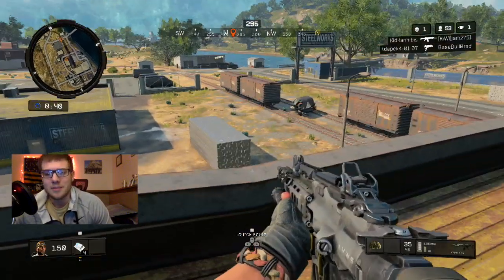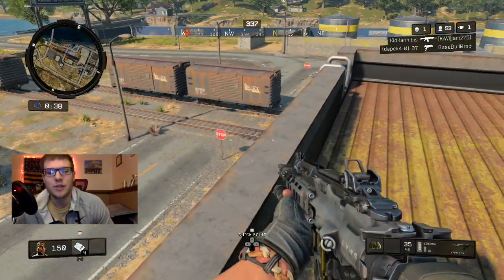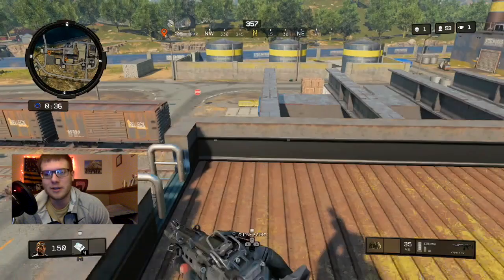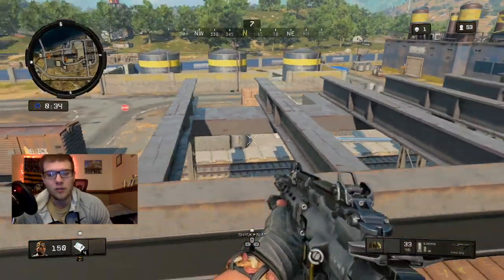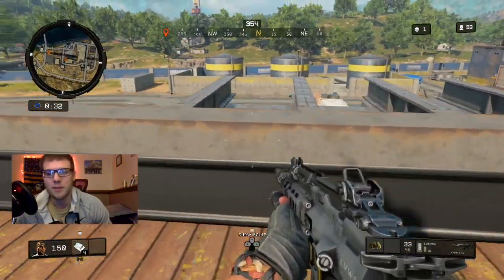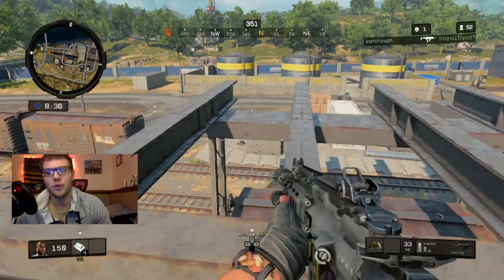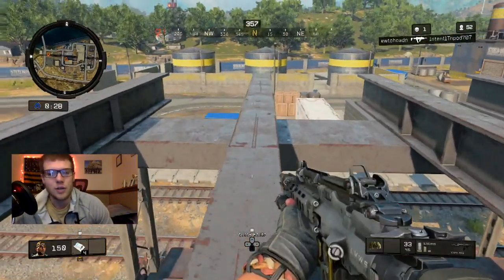Call of Duty: Blackout - Two Minute Tips - Loot and Scoot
Upload Schedule:
Wednesday 3pm
Thursday 3 pm
Sunday 8am

Upload Schedule:
Wednesday: Black Ops 4
Thursday: Red Dead Redemption 2
Sunday: Black Ops 4 & Red Dead Redemption 2

Stream Schedule:
TBD every week